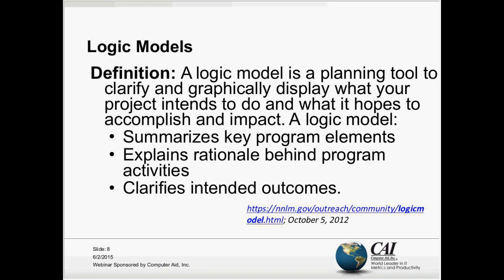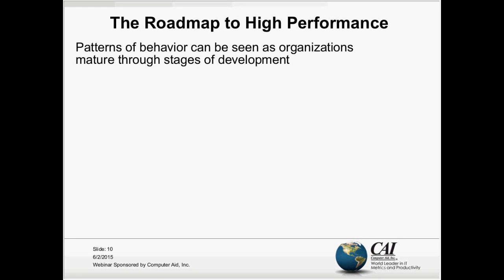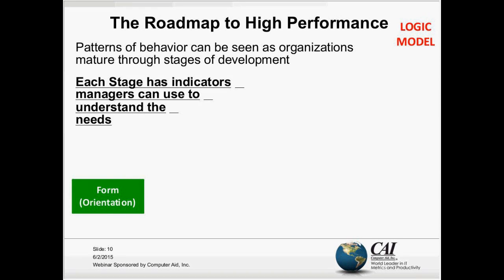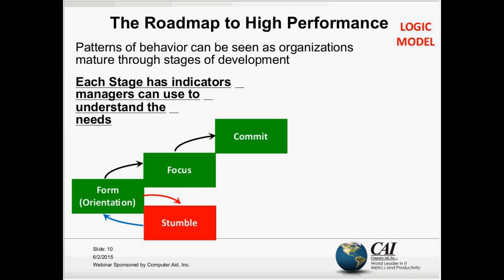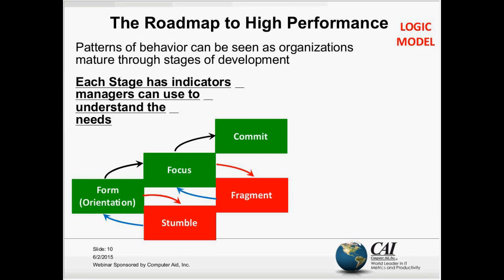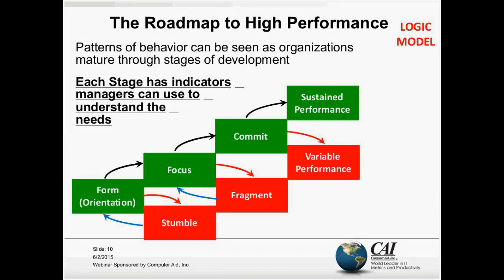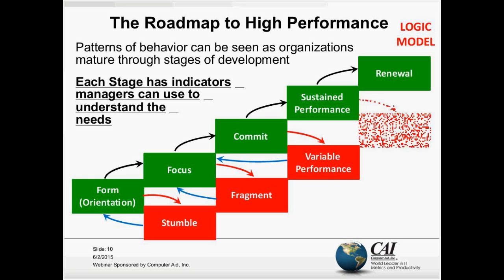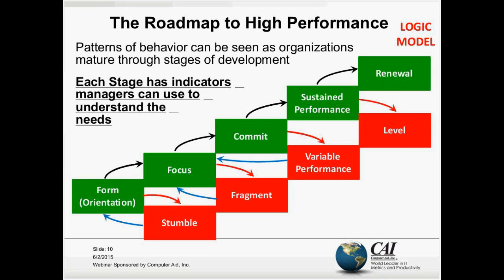Creating and Utilizing Logic Models and Strategy Maps to Focus Teams and Simplify Project Management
This webinar explains how strategy maps and logic models can help an organization accomplish its mission and achieve desired outcomes.

ABOUT THE PRESENTER:
As an applied behavioral economist and author of The Workforce Engagement Equation: A Practitioner’s Guide to Creating and Sustaining High Performance, Jamison J. Manion brings a hands-on approach to leadership, management, and organizational design. Having worked on the frontline of organizations in dozens of locations domestically and abroad Manion gained a unique background in operations, maintenance, and human resources that he fuses together into a holistic approach to leadership, management, and organizational optimization. He has a proven track record leading organizational change and process improvement that he communicates with a rare blend of expertise and humor; he explains complex technical concepts, human factors and motivation, and business solutions with contextual examples that transcend theory making them applicable in today’s complex and rapidly changing organizations.

Universally applicable, Manion’s methods have proven effective in scores of locations within diverse industries of all sizes and missions including both light and heavy manufacturing, energy and utilities, chemical, pharmaceutical, plastics, military and government agencies, consumer products, and nonprofit agencies. He has helped manage nuclear engineering operations, improve pharmaceutical and production machine efficiency, led cost reduction initiatives, process improvements, organizational redesign, self directed teams, prepared troops for deployment, drastically improved railroad safety, orchestrated strategic planning for local and regional economic development, helped refine the vision of colleges and nonprofit boards, and has applied his techniques to helping ameliorate chronic poverty and long-term unemployment.

Jamison holds an MBA with a concentration in management operations and finance and is also a Certified Leadership Program Manager and Master Training Specialist. He has supervised nuclear propulsion plants, paper machines, was an intelligence officer, director of global workforce development, and is leading the implementation of antipoverty workforce initiatives. Combining relentless drive for improvement with a real-world perspective, his passion for helping organizations educates, inspires, and motivates.